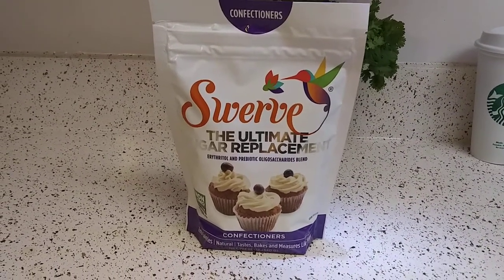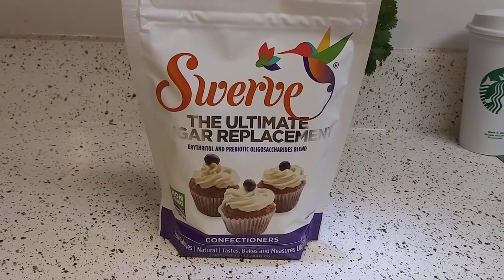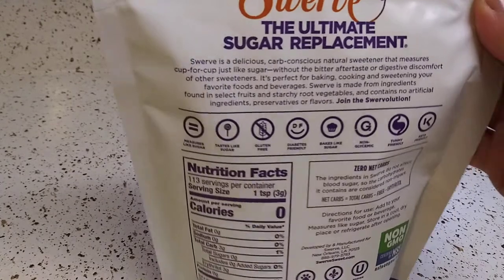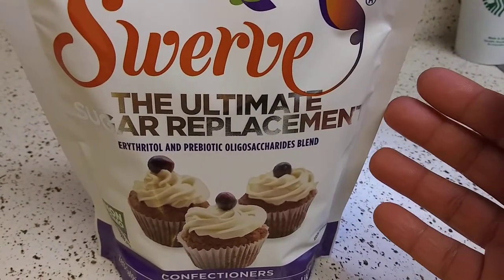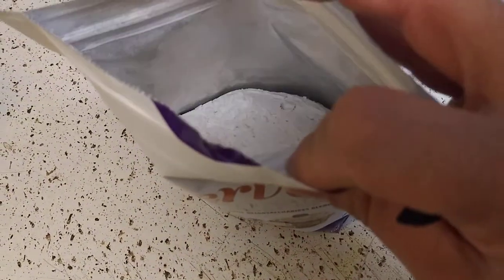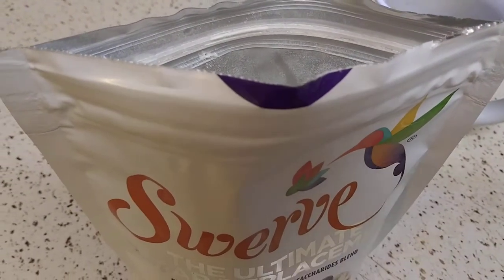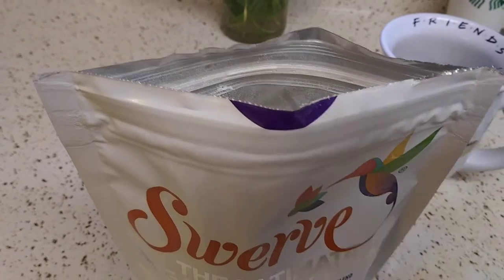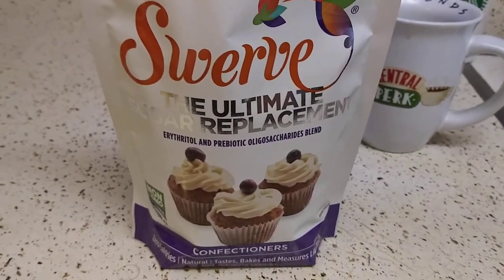Keto Swerve confectioners sugar review 👍🏼or👎🏼